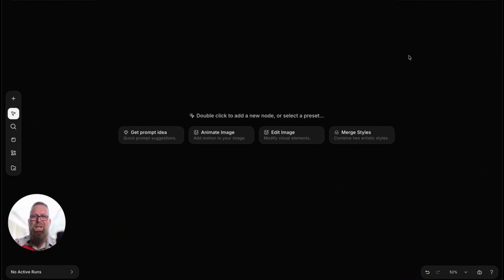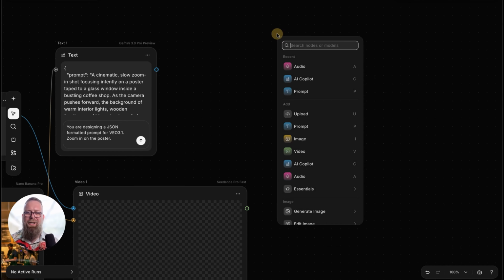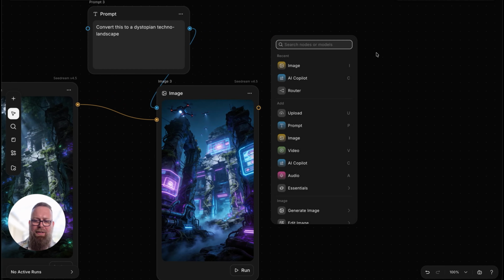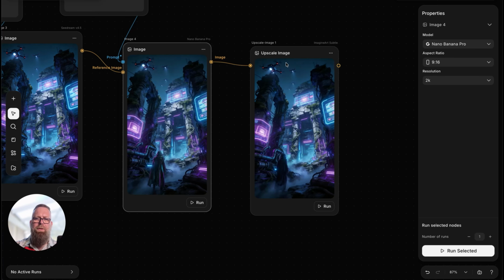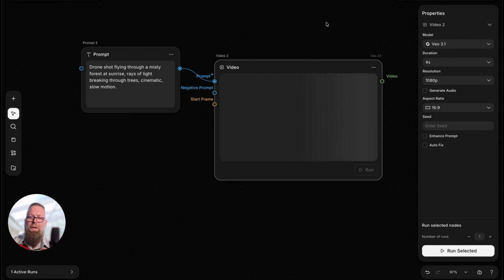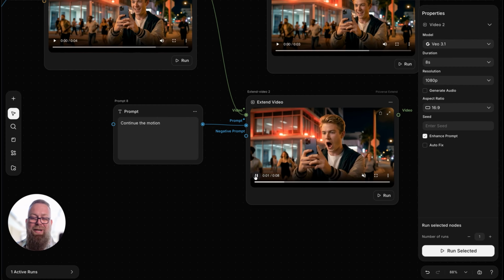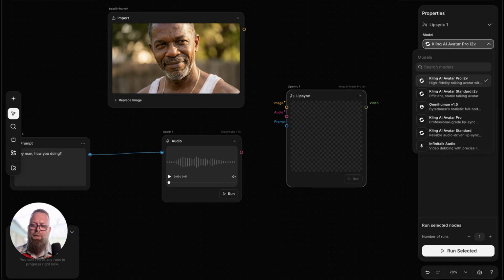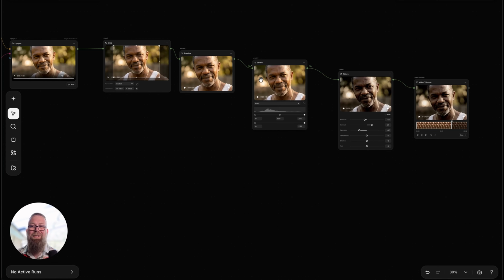ImagineArt Workflows [Advance Tutorial]: The Ultimate Guide To Create Professional AI Art (Part 5)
Unlock the full power of generative AI with these advanced workflows! In this deep-dive tutorial, we move beyond the basics to master professional-grade AI art and video creation using ImagineArt.

Learn how to chain complex nodes together: from using AI Co-Pilot for perfect prompts to executing Image-to-Video conversions, Motion Transfer, and Lip Syncing for talking avatars. We also cover essential post-production steps like 4K upscaling and color correction. All in one seamless workflow.

🚀 ADVANCED WORKFLOWS COVERED:
0:00 - Intro: Beyond Basic AI Art
04:07 - AI Co-Pilot: Advanced Prompt Engineering
07:08 - Pro Image Enhancement: Upscaling & Color Correction
10:50 - The Video Pipeline: Text-to-Video & Image-to-Video
12:51 - 4K Video Upscaling & FPS Boosting
14:22 - Motion Transfer: Replace & Move Modes
16:20 - Lip Syncing for Talking Avatars